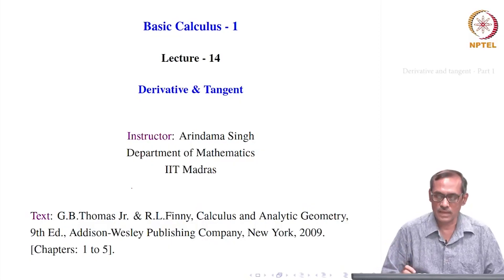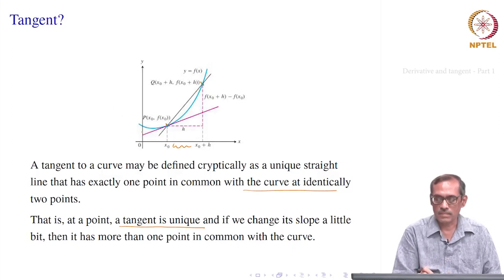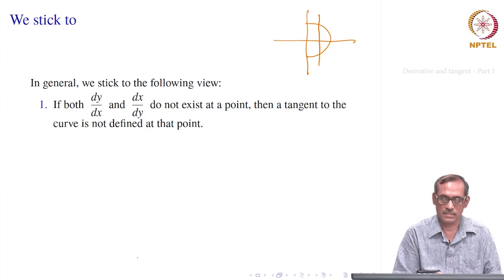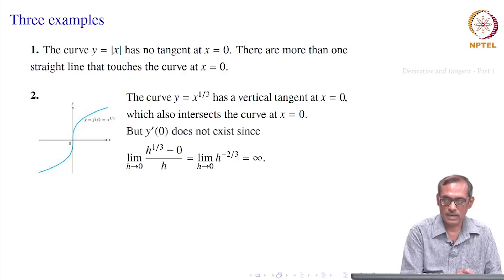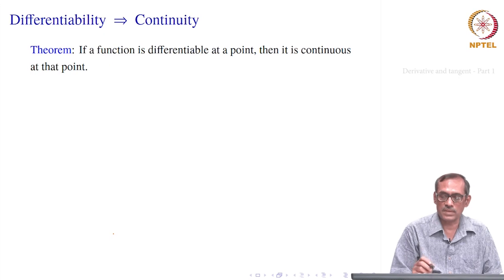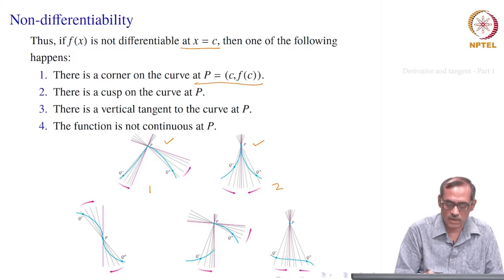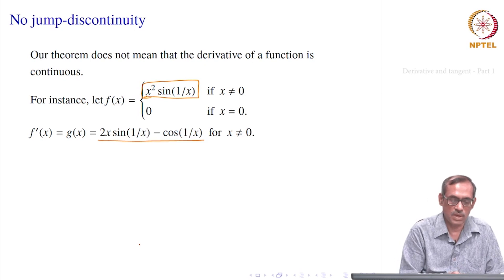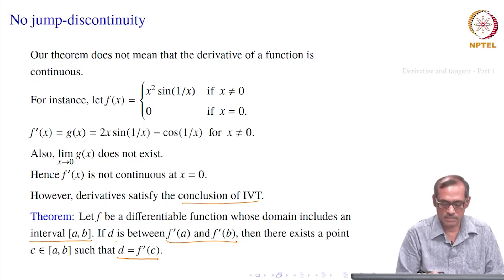Derivative and tangent - Part 1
Subject:Mathematics
Course:Basic Calculus _ 1